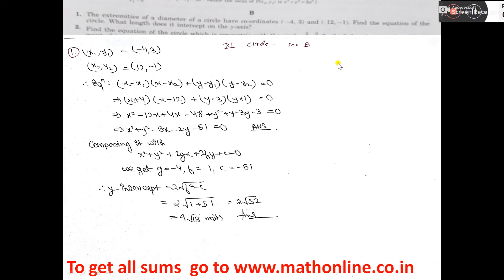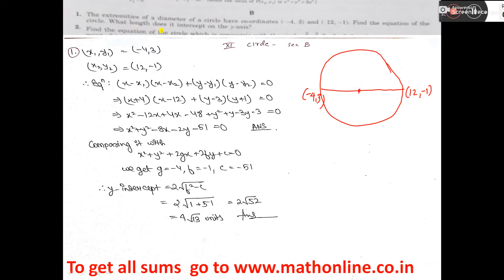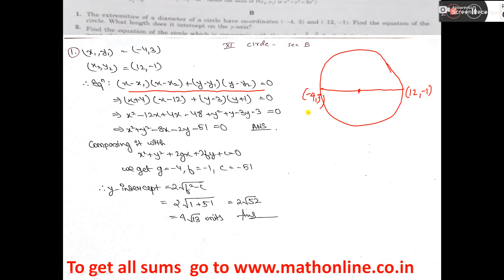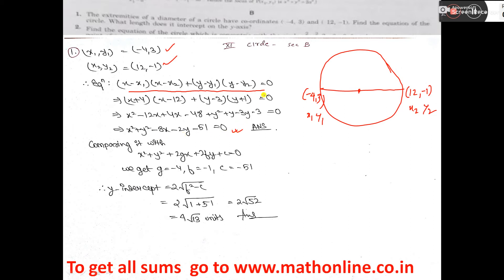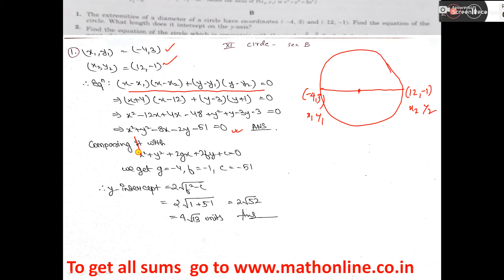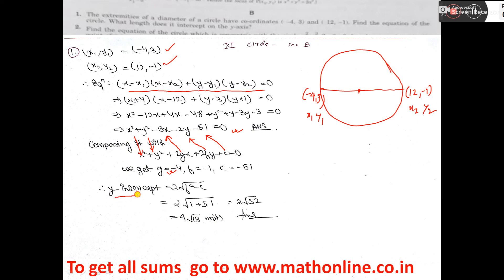xi 19 B 1 circles